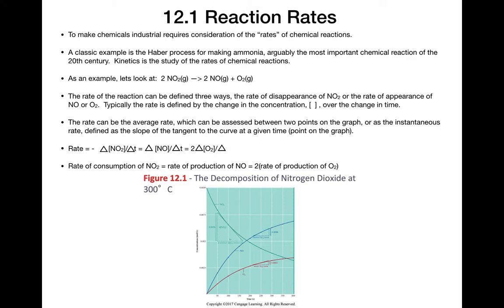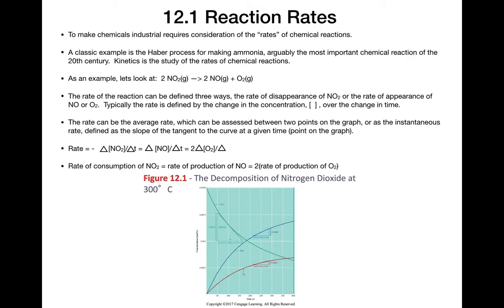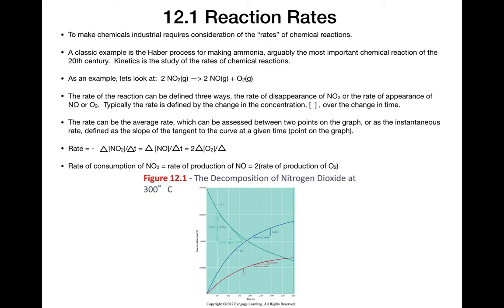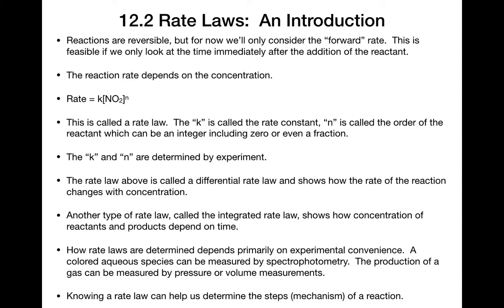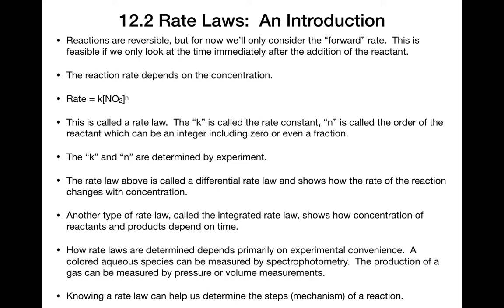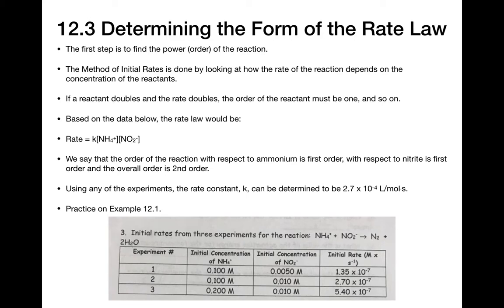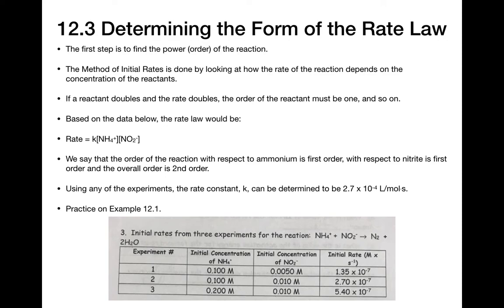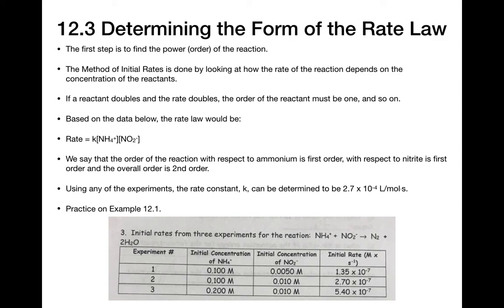APChemKoker12 1 12 3Z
This is the first half of chapter 12-Kinetics